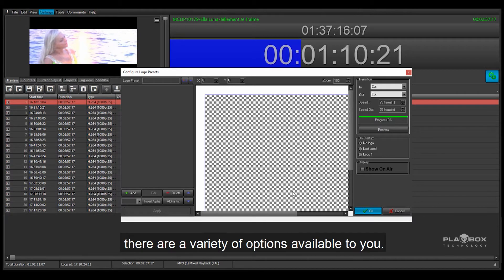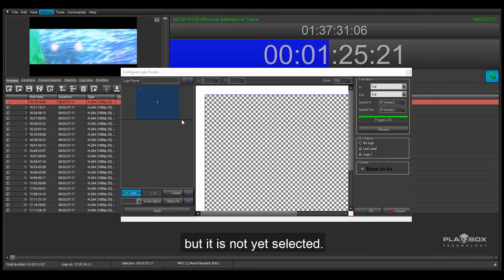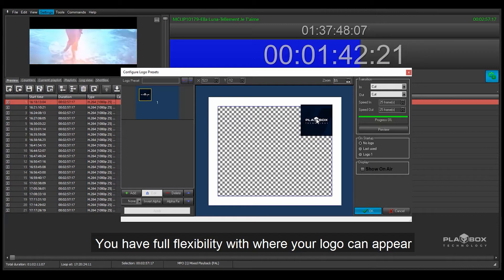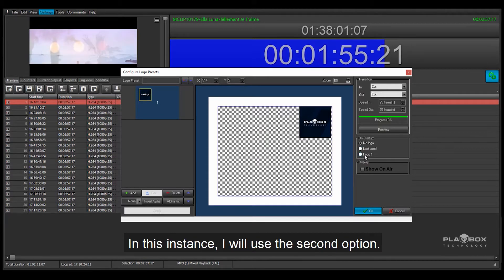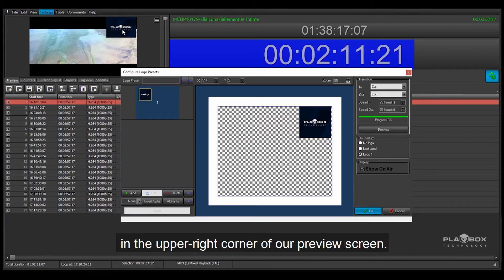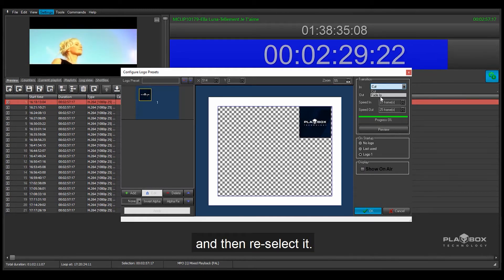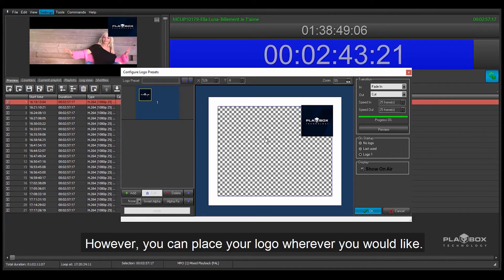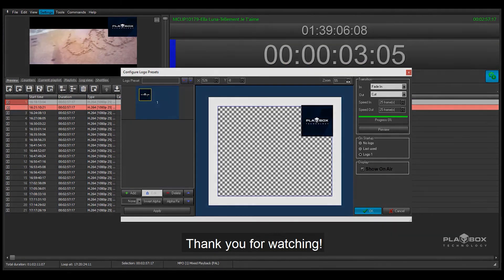AirBox - Insert a Logo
In this video, we show you how to add a simple logo into AirBox for playout. AirBox is the premier playout and streaming solution for thousands of broadcasters worldwide.

PlayBox Technology UK Ltd is an international communication and information technology company serving the broadcast and corporate sectors. PlayBox Technology UK Ltd is dedicated to the development and provision of the best products, systems, multi media streaming software, TV broadcast automation software and equipment and services. Users include national and international broadcasters, start-up TV channels, webcasters/OTT channels, DVB/ATSC channels, interactive TV and music channels, film channels, remote TV channels, and disaster recovery channels.